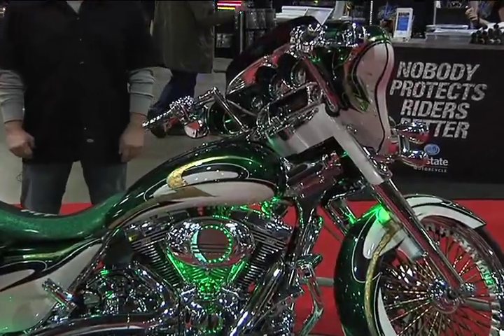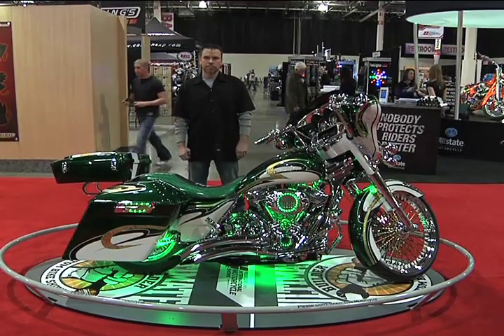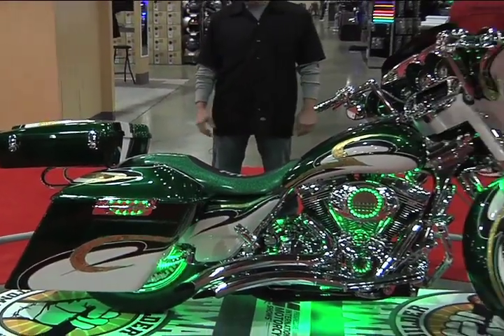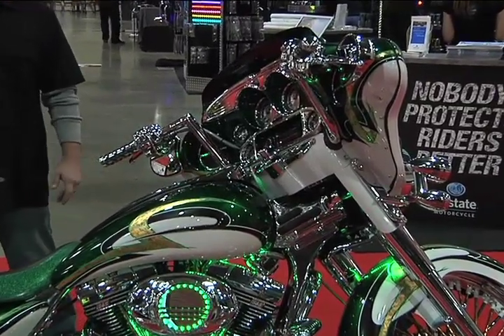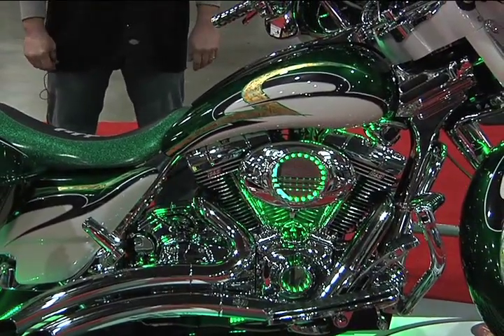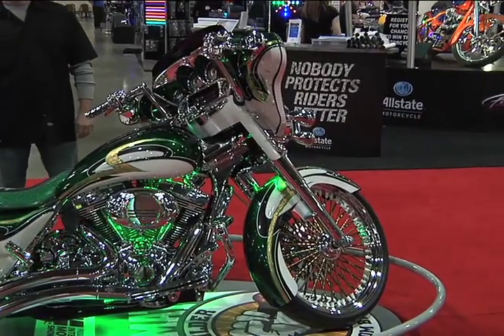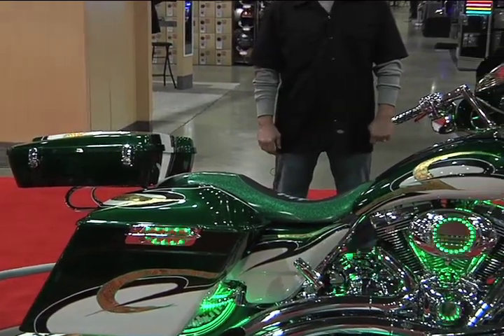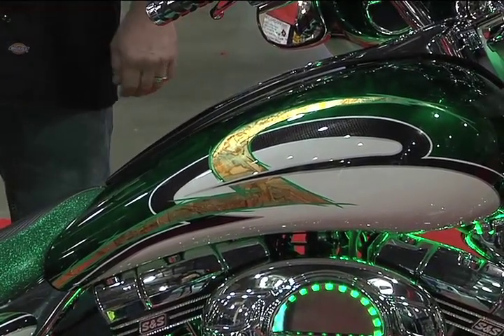Interview with Jody Jendon in Modified Harley Class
Jody Jendon worked the crowd and showcased his bikes at the Ultimate Builder Custom Bike SHow.